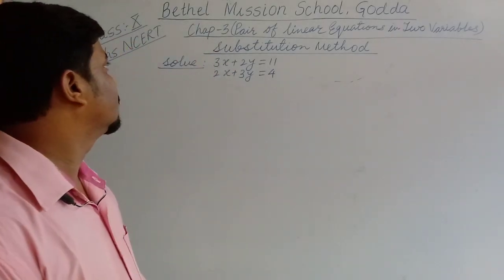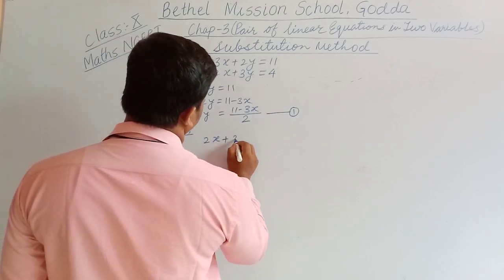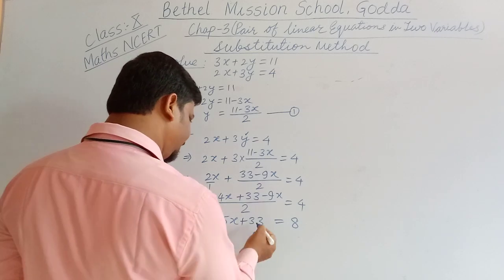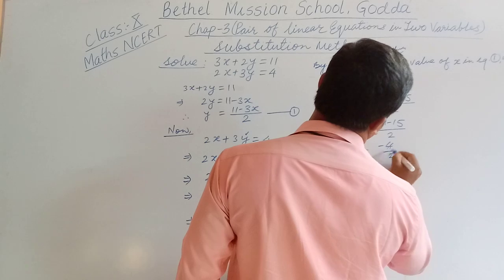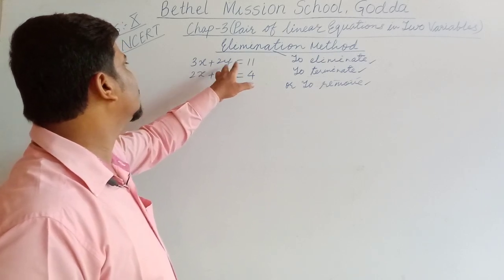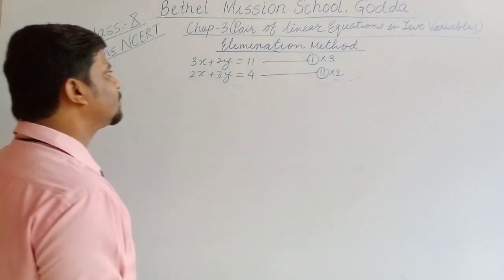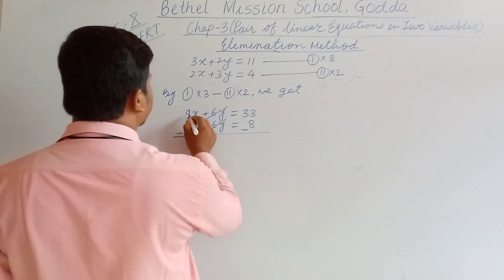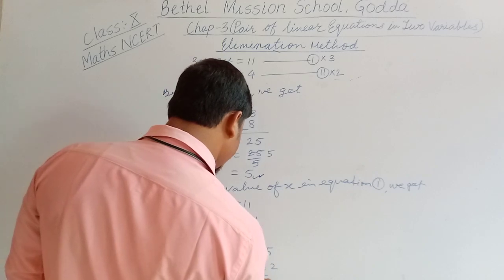Class X,Chap3,pair of linear equations in two variables,substitution & elimination method